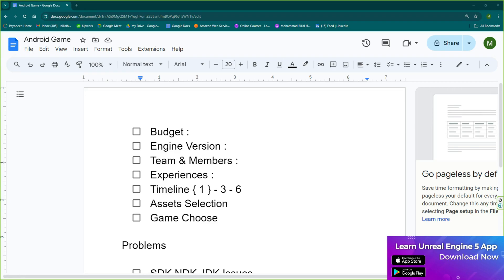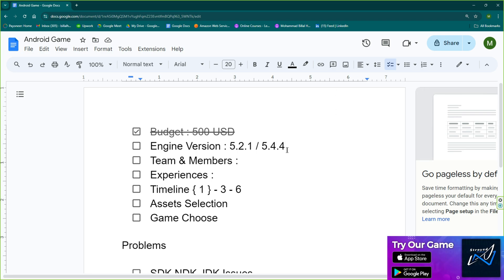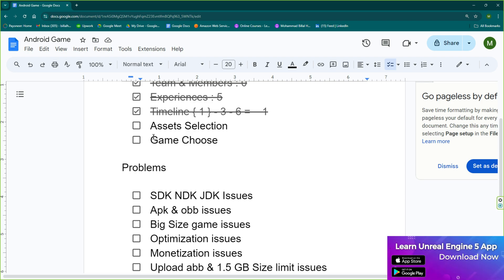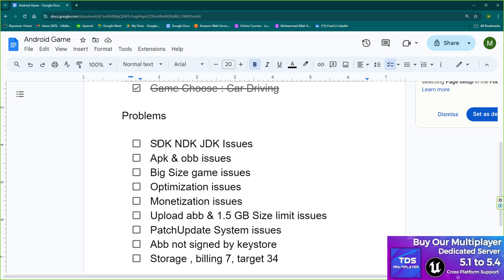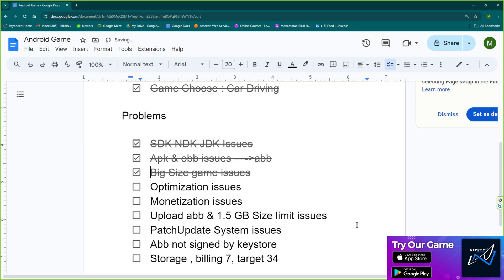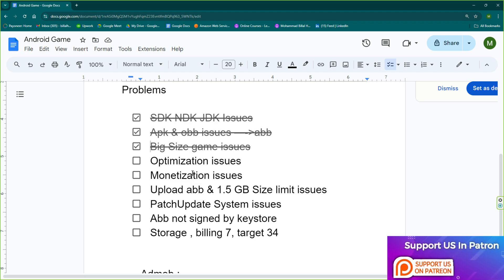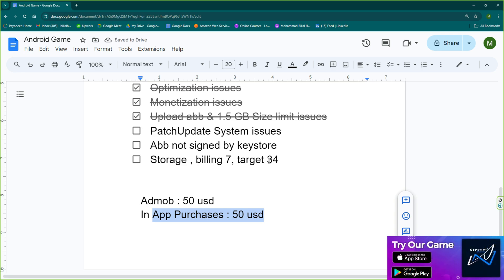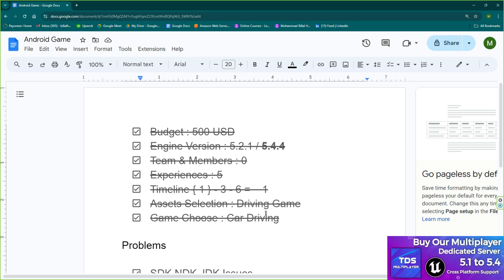Android Game Development in Unreal Engine 5 | Easy Step-by-Step Guide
Want to learn Android game development in Unreal Engine 5? This tutorial walks you through creating an Android mobile game using the powerful tools of Unreal Engine. We cover everything from setting up your project to optimizing performance and troubleshooting common issues. Perfect for beginners and experienced developers, this video addresses common challenges, providing solutions to problems you might encounter along the way.

🎮 What You'll Learn:

How to set up Unreal Engine 5 for Android game development
Key tips for building mobile-friendly games
Best practices for optimizing performance on Android devices
Troubleshooting techniques for smoother development
Step-by-step guidance for mastering Android game development in UE5